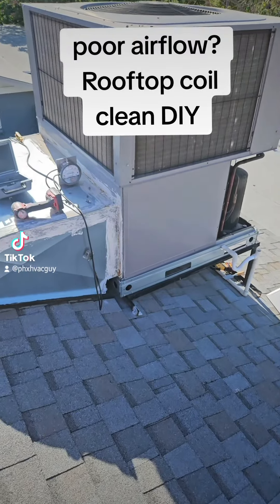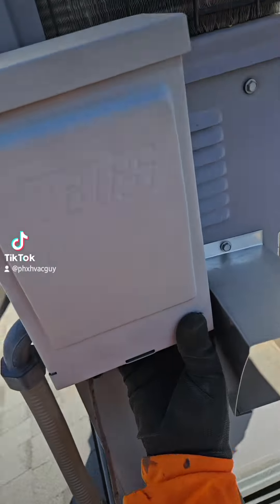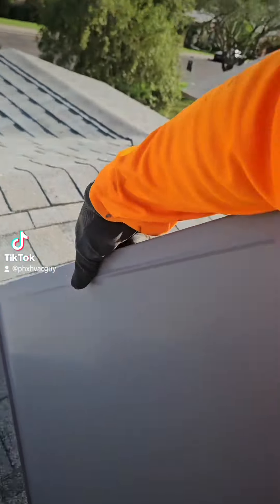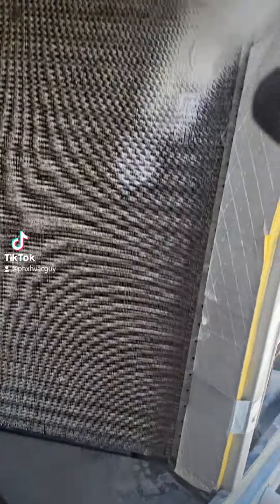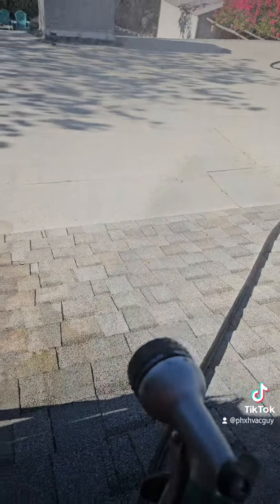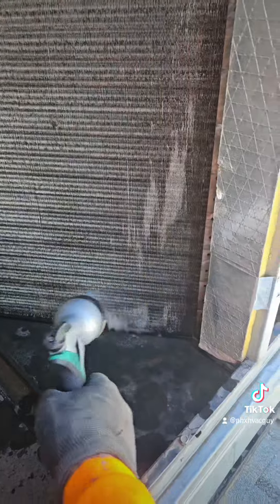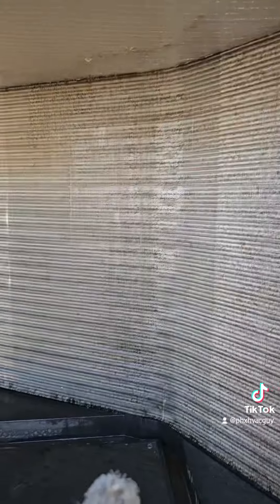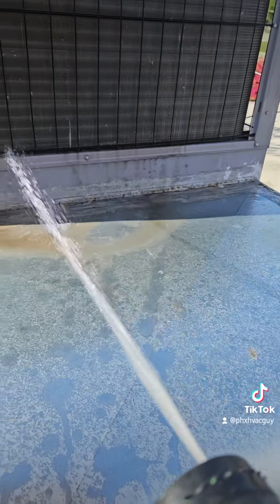DIY clean an indoor coil on a rooftop AC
If you are trying to save some money and want to do an indoor coil clean on a rooftop unit watch this video